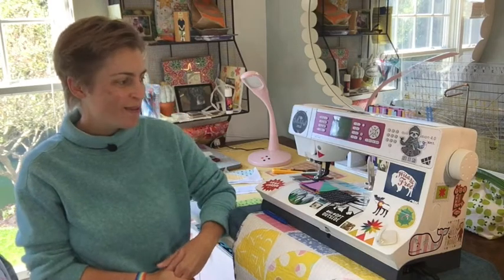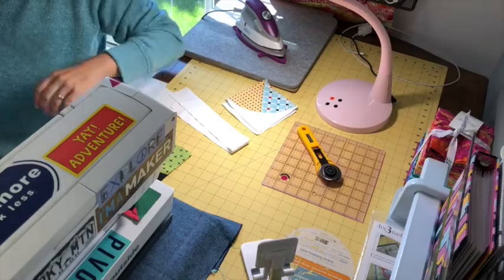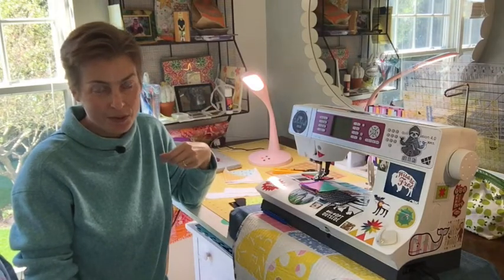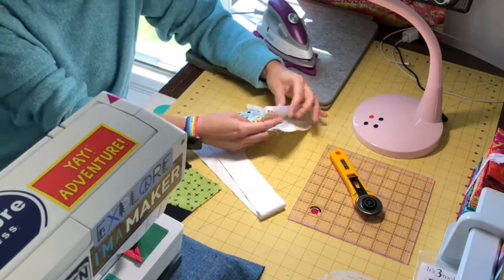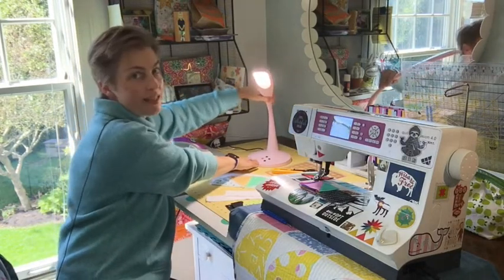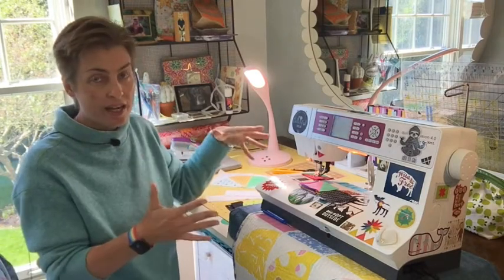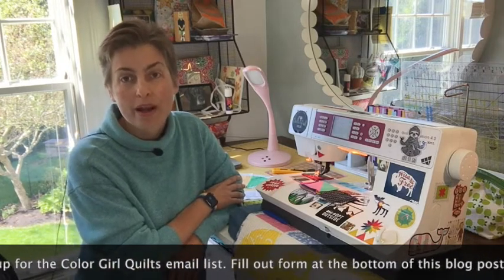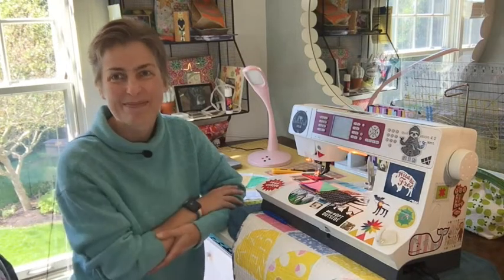GIVEAWAY! Stella Lighting and Color Girl Quilts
Watch video to find out about the Stella Project Lamp and then go to ColorGirlQuilts.com/blog to enter to win.
Instructions for entry are in the video, so you must watch! Link to blog post in comments.